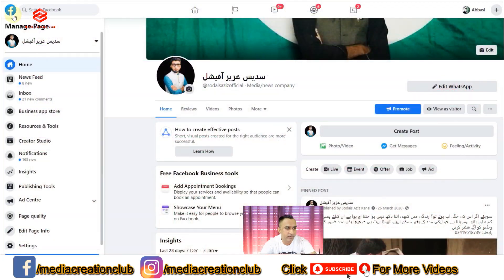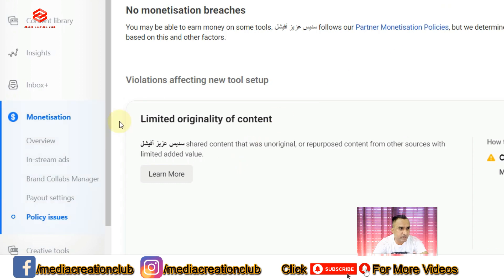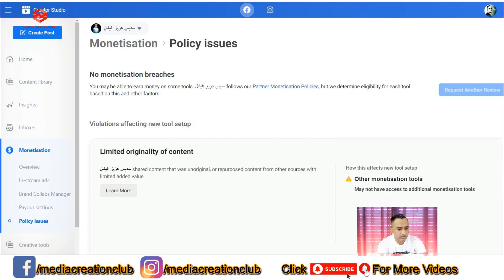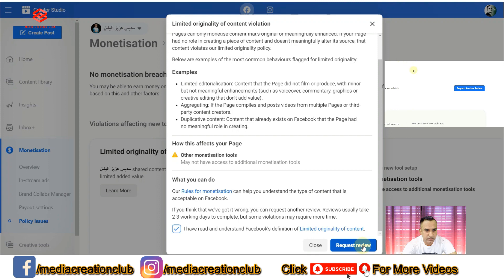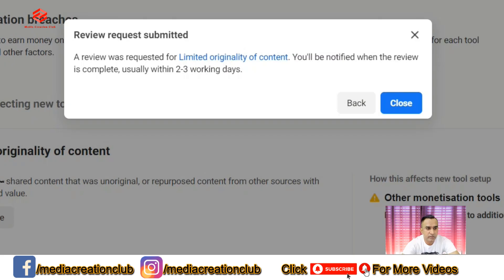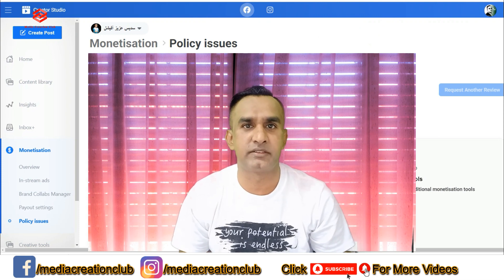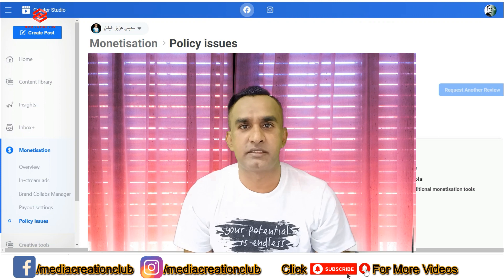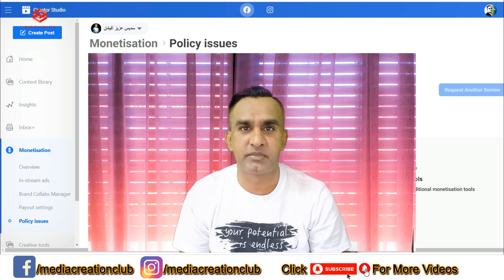How to Fix Limited Originality Of Content On Facebook Page 2021 || 100% Solution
This Video Media Creation Club Providing You how to fix the limited originality of content violations on your Facebook page to fix your Facebook monetization partner policy issues.
and How to Remove Limited Originality of Content, How to Solve Limited Originality of Content Facebook, Shared content that was unoriginal, or repurposed content from other sources with limited added value.

Like ____🌷Share_____💞Comment